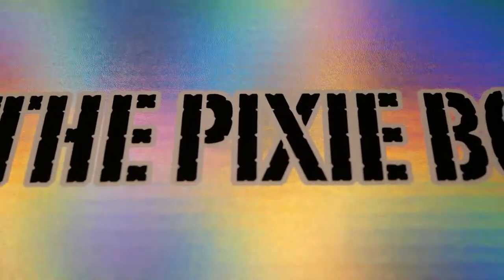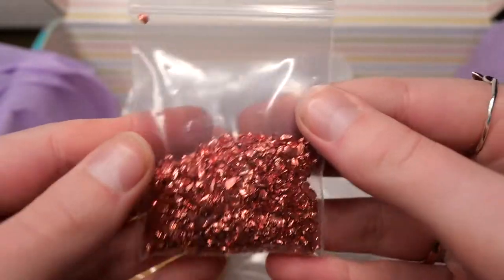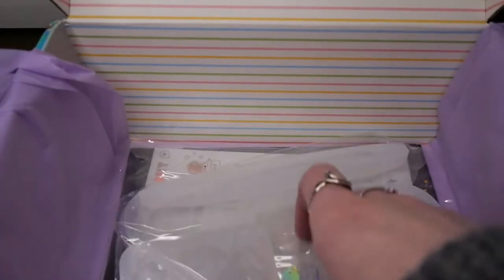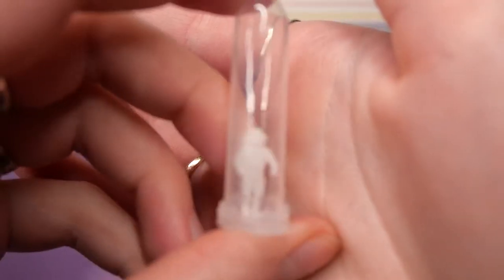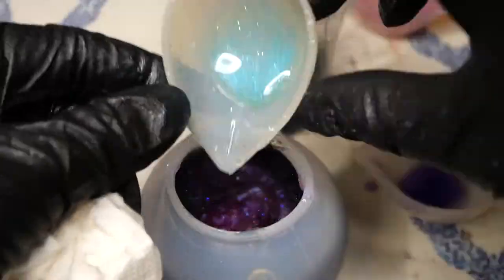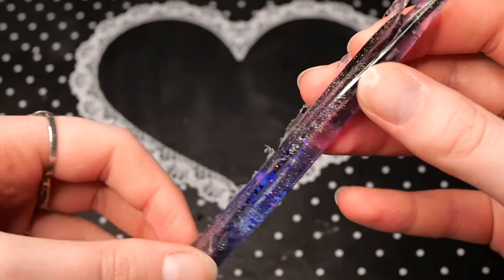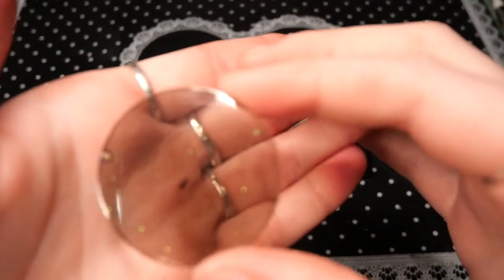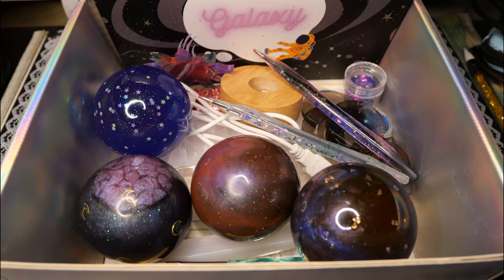Sophie & Toffee Pixie Box - Galaxy